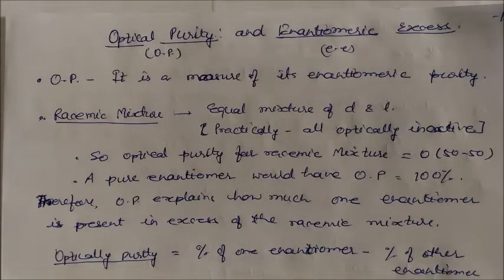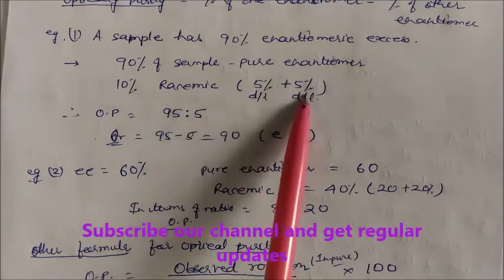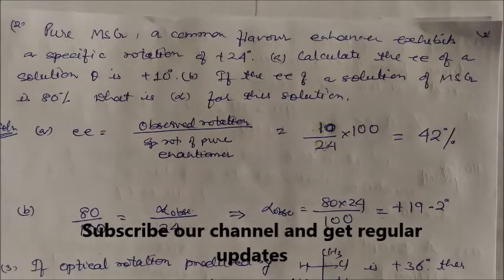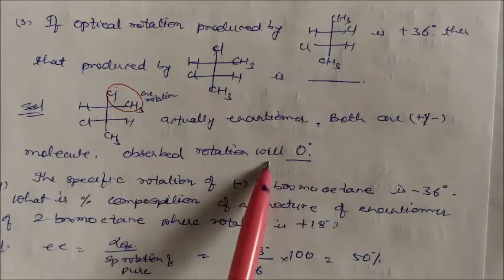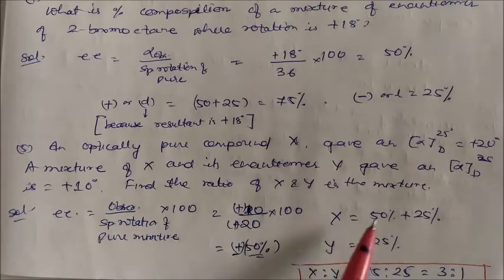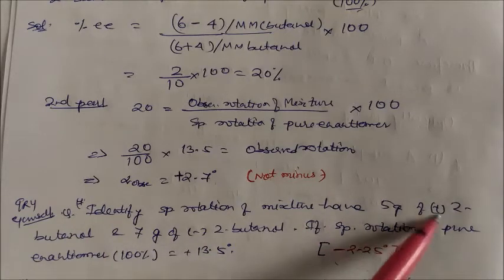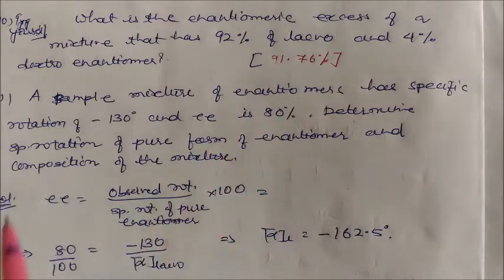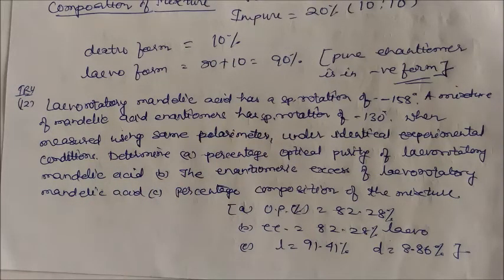Optical purity and enantiomeric excess :- Optical Isomers LN-17 CLASS XI CHEMISTRY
Optical purity and enantiomeric excess
With solved numericals